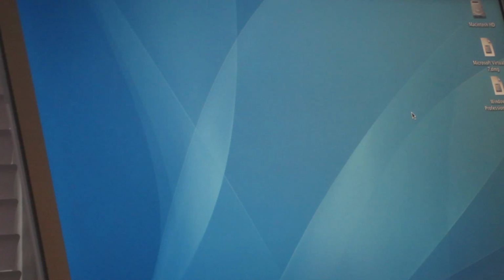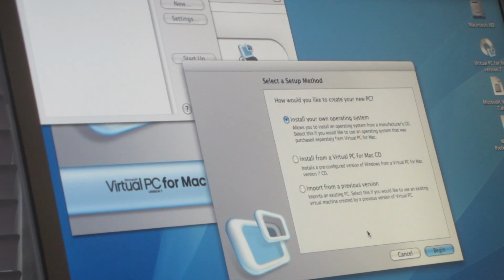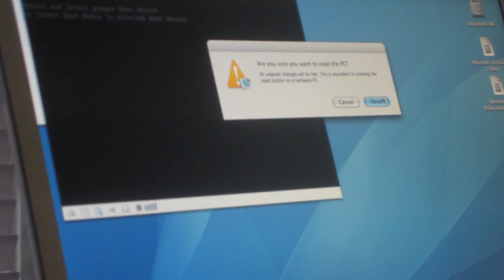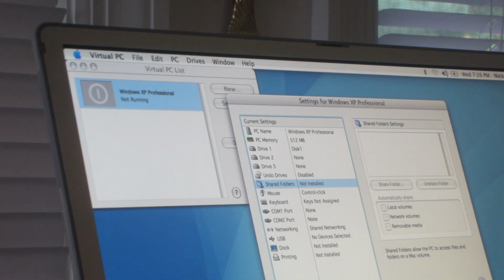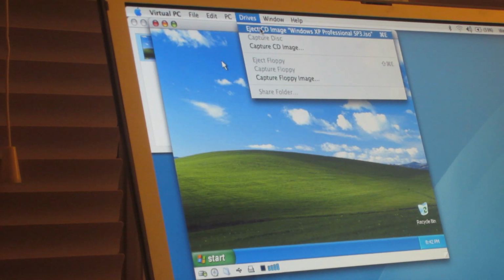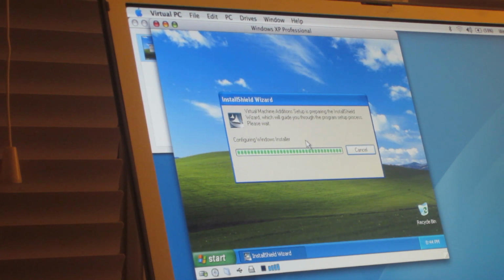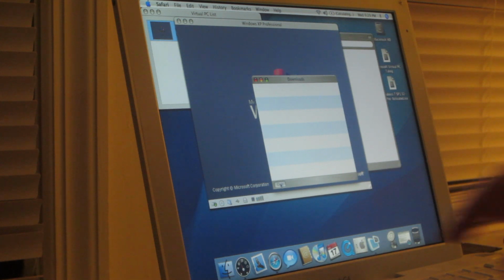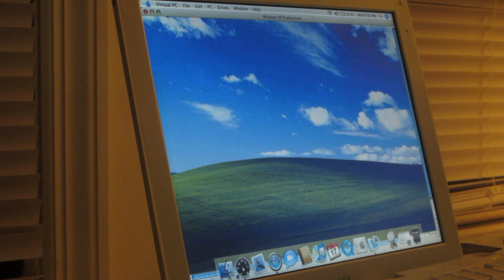How To Install Windows XP on PowerPC G4 in 2015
This is possible with Microsoft Virtual PC 7 for Mac.